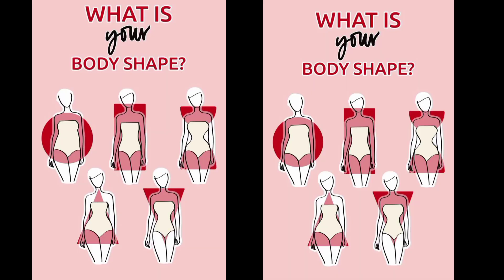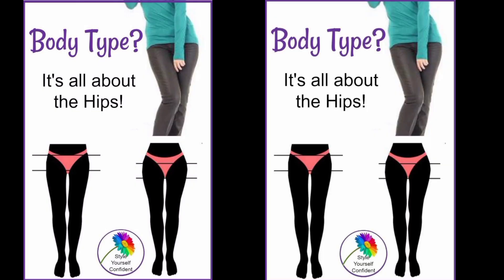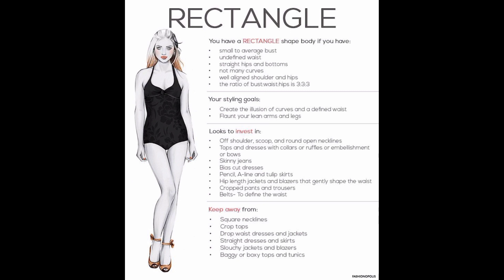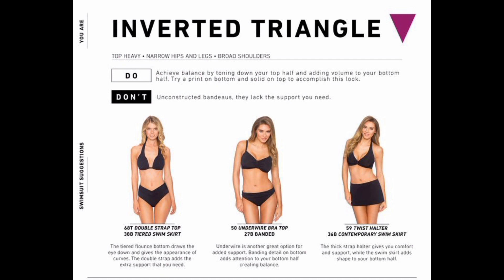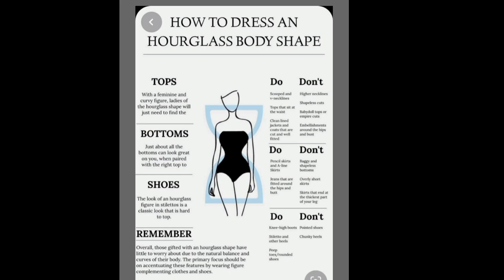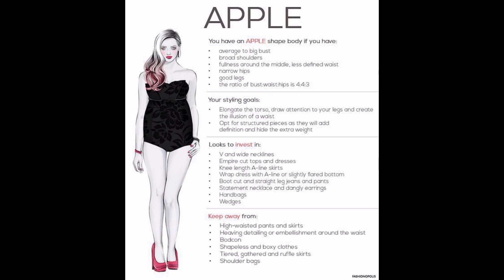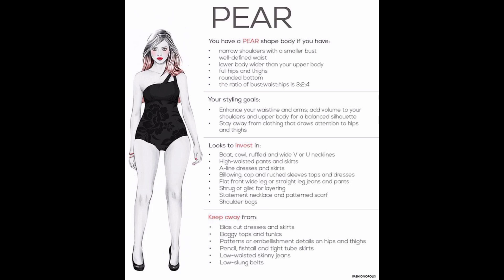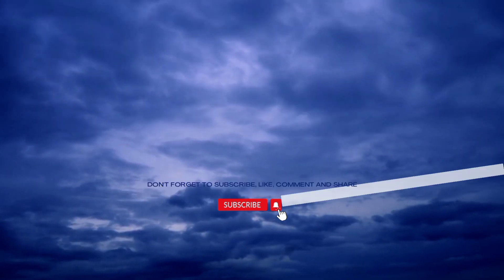HOW TO DETERMINE YOUR BODY TYPE/SHAPE EASILY||BASIC INFORMATION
hope you find this information useful ☺️
please lemme know your reviews on the comments section as I look forward to sharing more with you